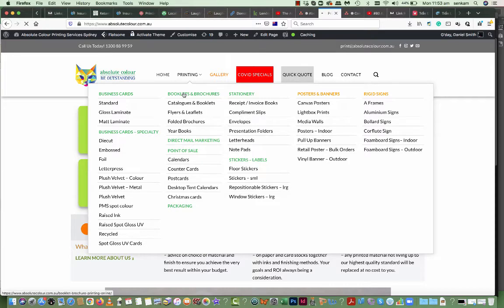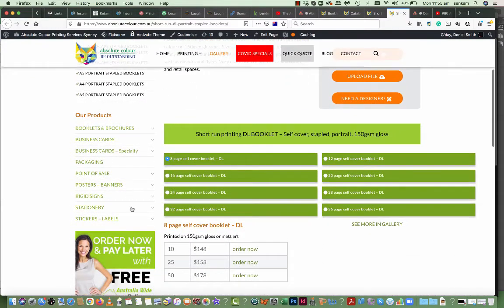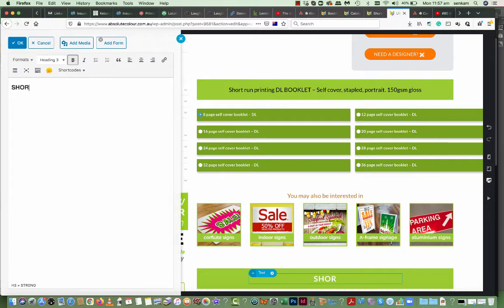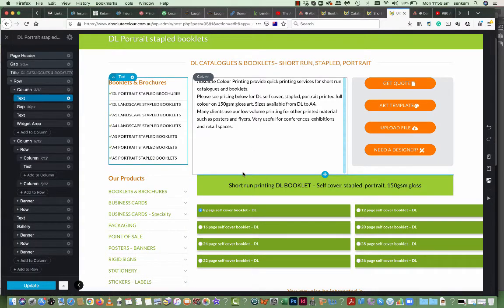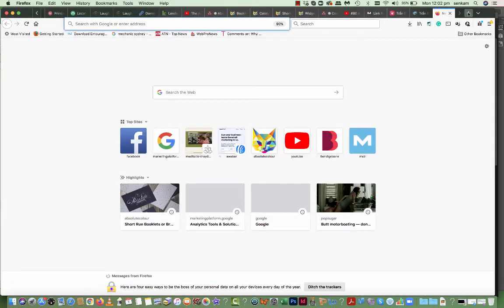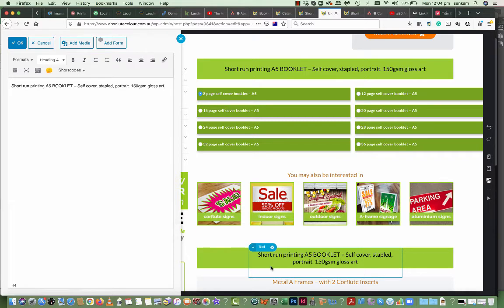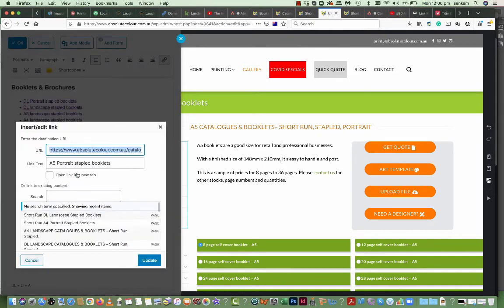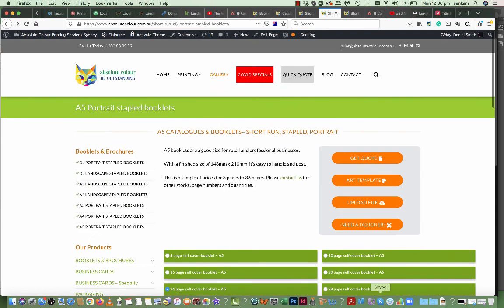Short Run Pages to Edit Absolute Colour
This video shows you how to edit the sections of the page. Does not included the center section as it is custom coded for this website.